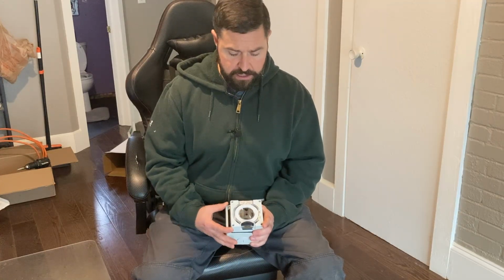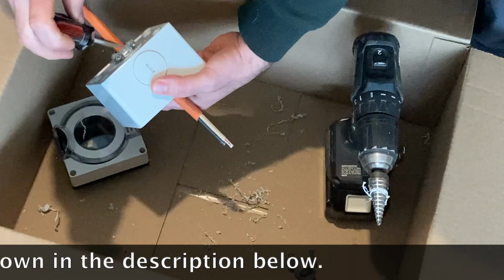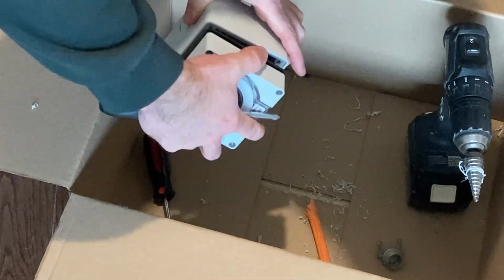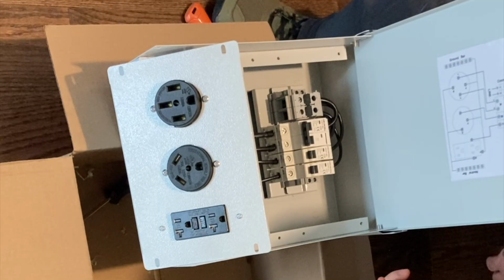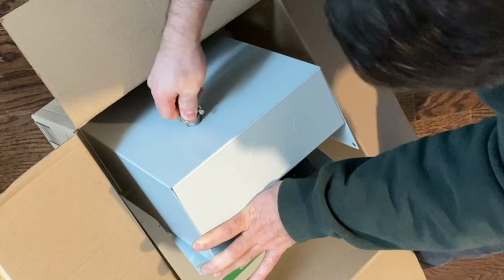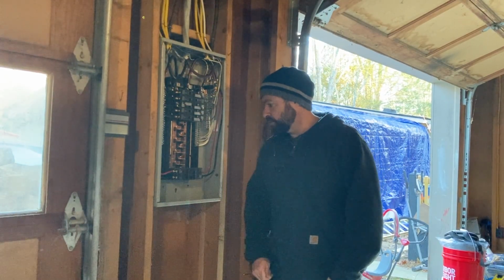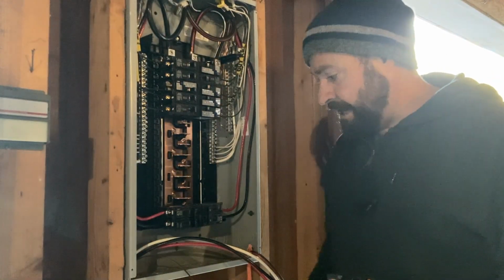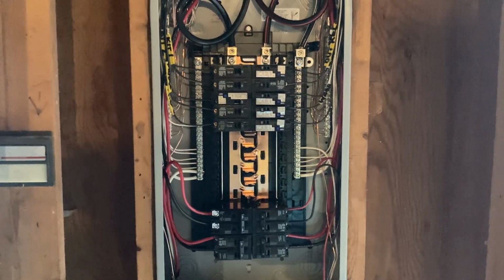RV Electrical Outlet Panel Installation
The materials used in this video are.
RV Electrical Outlet Panel, Temporary Power Outlet Panel, with 20, 30, 50 Amp Receptacle Installed
STARELO 30Amp Power Outlet Box,NEMA 14-30R Receptacle 125/250Volt
SIEMENS Q230 30-Amp Double Pole Type QP Circuit Breaker
Siemens Q260 60-Amp Double Pole Type QP Circuit Breaker
Southwire Romex SIMpull Electrical Wire 10 Gauge, 3 Conductors, 50 Ft, NM-B
Southwire 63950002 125ft. 6 Gauge 3 Conductor Nonmetallic Sheathed Type NM-B Cable

The tools used in this video are.
Klein Tools 11053 Klein-Kurve Wire Stripper and Cutter for 6-12 AWG Stranded Wire
Makita XT269T 18V LXT Lithium-Ion Brushless Cordless 2-Pc. Combo Kit (5.0Ah)
Milwaukee 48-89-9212 Step Bit #12 7/8" - 1-3/8"
20-Piece Multi-Size Connector Kit - Includes 1/2 Inch, 3/4 Inch, and 1 Inch Clamp Type Cable Connectors

✅ How to Install an RV Electrical Outlet Panel + NEMA 14-30R Outdoor Box | Step-by-Step DIY!

Description:
In this video, I’ll walk you through the full installation of an RV Electrical Outlet Panel — a Temporary Power Outlet Panel that comes prewired and ready for action! This heavy-duty, weatherproof breaker box includes 20, 30, and 50 Amp receptacles, making it perfect for RV hookups, campers, travel trailers, and motorhomes.

We’ll also cover installing a NEMA 14-30R receptacle box (125/250V) — another outdoor dustproof and weatherproof solution ideal for RVs, electric vehicles (EVs), generators, welding machines, and more. Both products are ETL Listed for safety and reliability.

What You'll Learn:
✔️ How to securely mount and wire the RV Electrical Outlet Panel
✔️ Setting up the 20A, 30A, and 50A receptacles
✔️ How to install a separate NEMA 14-30R outdoor box
✔️ Wiring tips for 125/250V applications
✔️ Safety tips for outdoor electrical installations
✔️ How to get your RV, EV, or equipment safely connected to power

Products Featured:
🔹 RV Electrical Outlet Panel (Prewired, Weatherproof, 20/30/50A Receptacles Installed)
🔹 NEMA 14-30R Outdoor Power Outlet Box (125/250V, Dustproof & Weatherproof)

Perfect For:
🚐 RV Owners & Full-timers
🔌 Electric Vehicle (EV) Charging
⚡ Generators & Welding Equipment
🏕️ Travel Trailers & Motorhomes

⚡ Check out the product links below if you want to grab these panels for your setup! ⚡